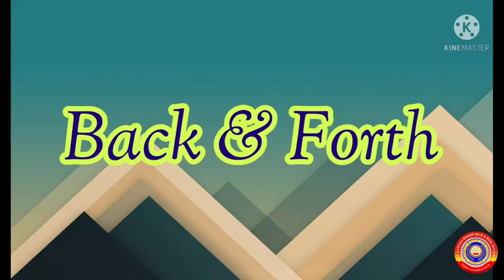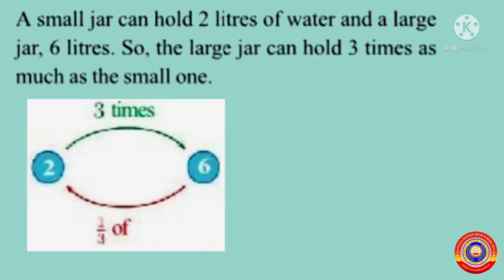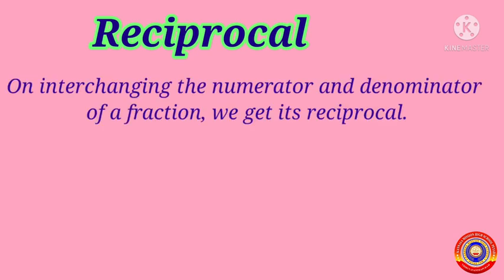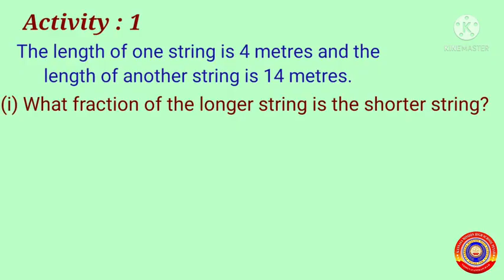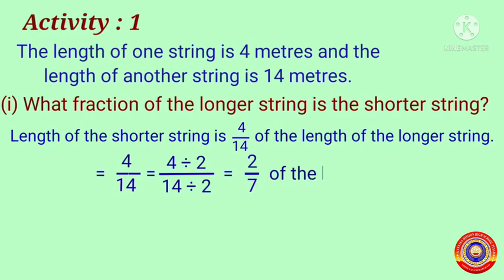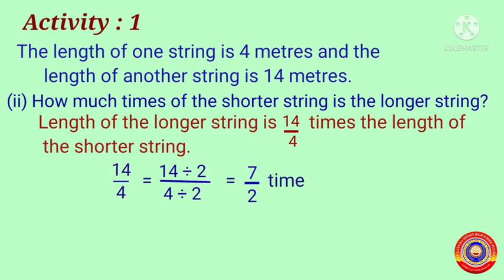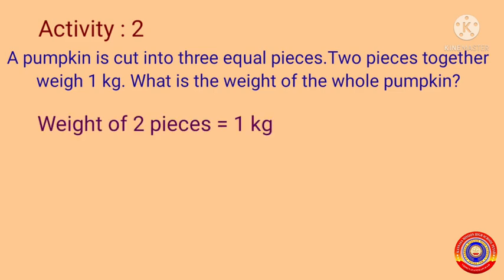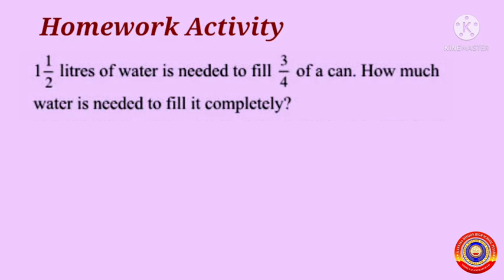Standard 6 Mathematics Chapter 3 Part 9 Fractions